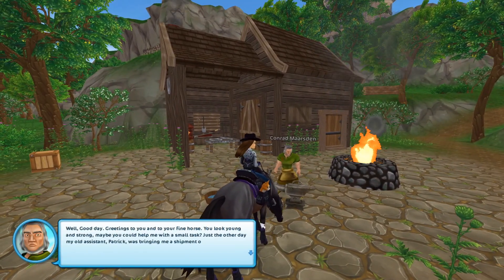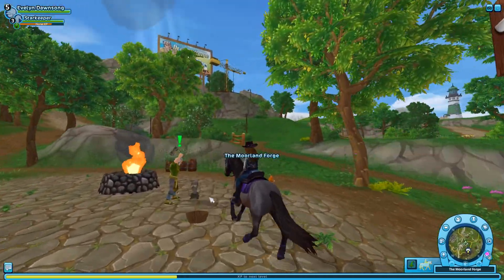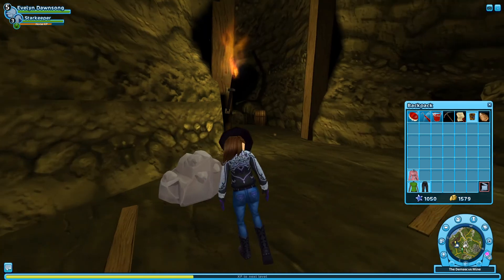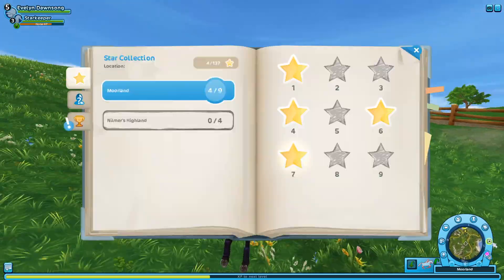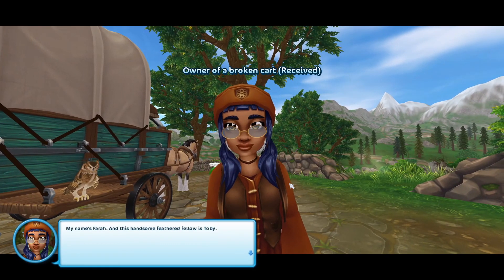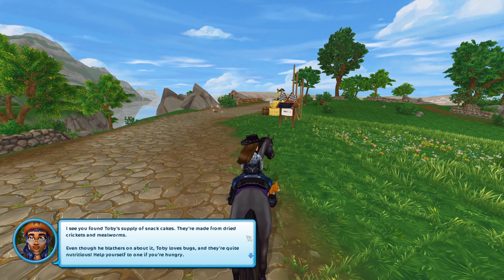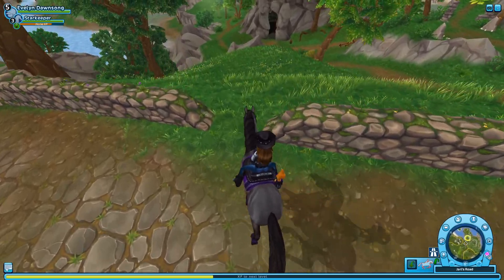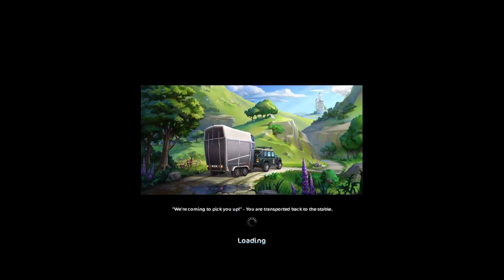Star Stable Online #8 - Helping Conrad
Hi everyone! Even more old videos :D

Star Stable Online gameplay
Playthrough continues and we help a smith...